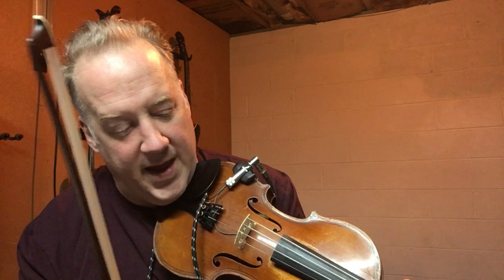Autumn Leaves | Violin | Jazz | How to Accompany & Solo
Autumn Leaves Violin | A Jazz Violin tutorial.  How to accompany & loop : Play along w/ soloing tips. See Autumn Leaves chord progression below. Get 1-1 support from me to learn jazz & other styles on violin, viola, or cello

Here is the chord progression used in my accompaniment, bass line,  and loop for Autumn Leaves

Cmi7/ F7/ Bbmaj7/ Ebmaj7/ Ami7b5/ D7/ G-6/ G7
Cmi7/ F7/ Bbmaj7/ Ebmaj7/ Ami7b5/ D7/ G-6/ G-6  (REPEAT)
Ami7b5/ D7/ G-6/ G7/Cmi7/ F7/ Bbmaj7/ Ebmaj7
Ami7b5/ D7/G-7 C7/ F-7 Bb7/ Ami7b5/ D7/ G-6/ (G7)

For more on how to play on violin jazz SCALES used in my lesson here on the song Autumn Leaves, see below

If you're a Pro, Amateur, teacher, or Pre-College player of Violin, viola, OR cello, join my weekly Zoom group lessons

During the play along section over Autumn Leaves in this video I refer to a commonly misunderstood distinction regarding "what scales to use over Autumn Leaves"  or any tune.

In short, you can use the G minor pentatonic scale on all of the chords in this song as long as you do it carefully and thoughtfully.   But you can also use other scales.  The best way IMHO to be SURE of what notes to play over any chord is to really know the chord and use notes from the chord. Nonetheless using a scalar approach is sometimes very useful.

As I always say, there are more important things than just the notes to play. Clear melodic rhythms and phrases with beginnings and endings for example.
🔵 For Transcriptions, Lessons & Proven Strategies to Grow Your Musicianship,

🔵 FREE MASTERCLASS - Get lightness, clarity, and better outcomes from your practice with my new masterclass

🎻🎻EASY ONLINE TRAINING (video lessons, workbooks, play along tracks & more)